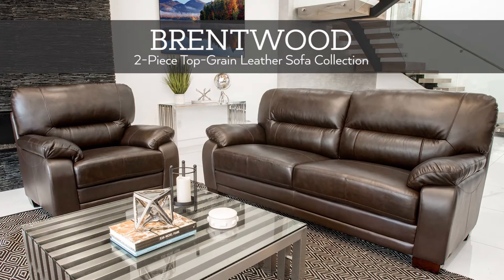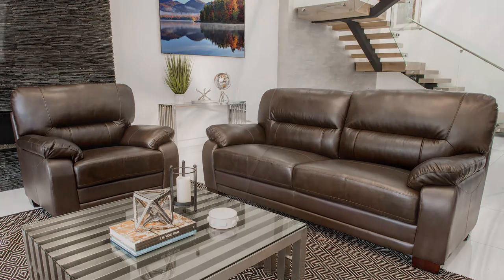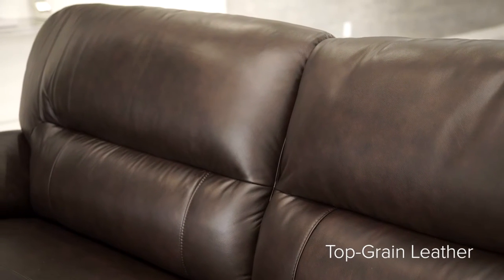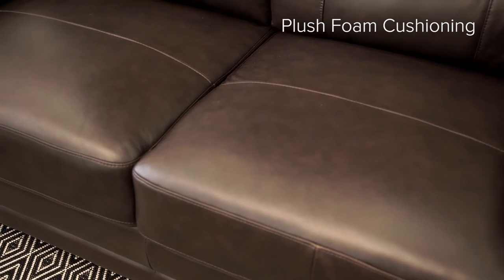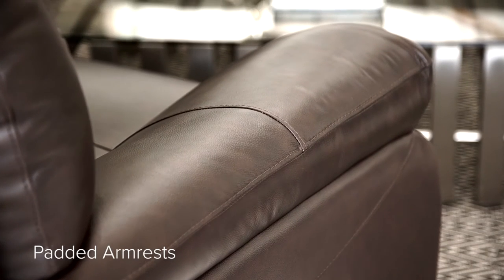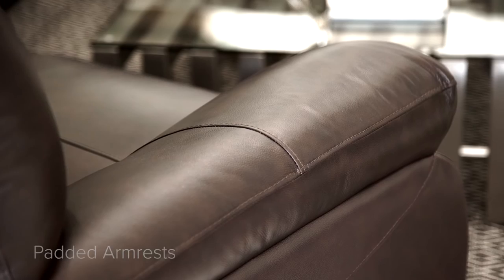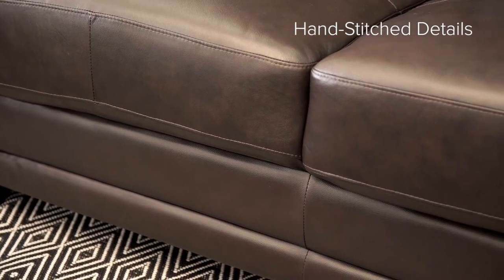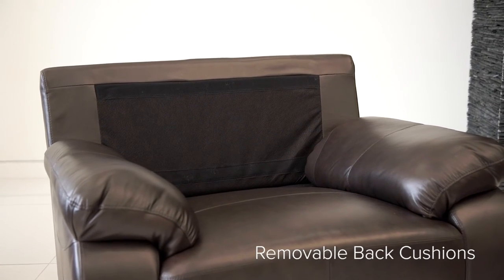Abbyson Brentwood Armchair Sofa